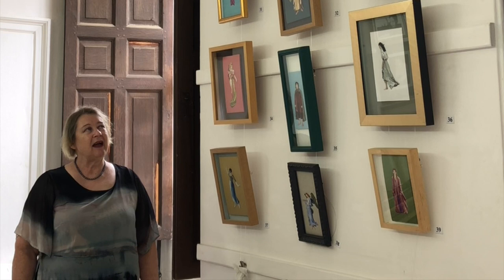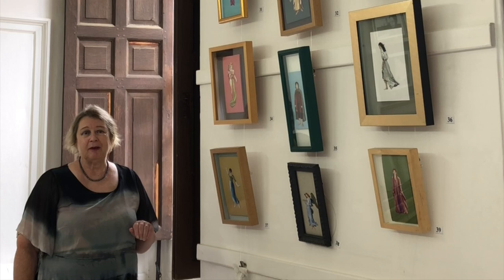RSN Virtual Exhibition Faces & Figures in Stitch: Tapestry Silk Shading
Due to Covid-19, we are not currently able to run our Exhibition Tours at Hampton Court Palace so instead we have recorded a series of videos to continue to share embroideries from our students and the RSN Collection with you.  This is the first recording which explains the technique Tapestry Silk Shading and showcases some of the wonderful pieces featured in our previous exhibition Faces & Figures in Stitch.